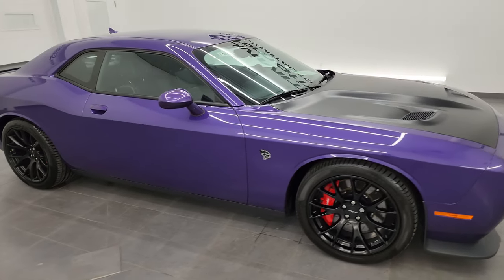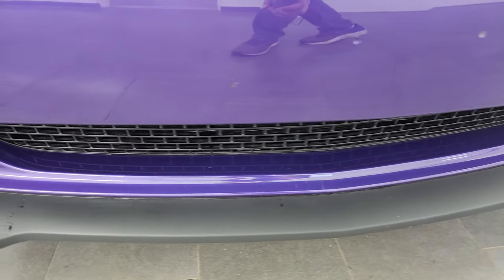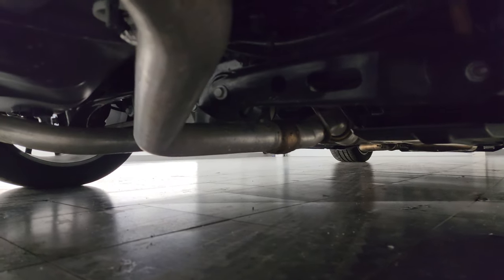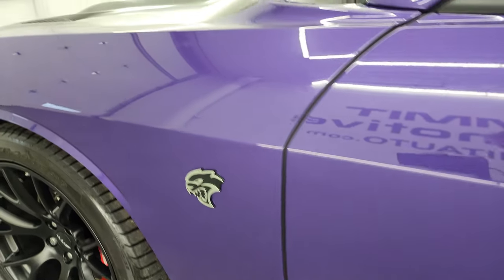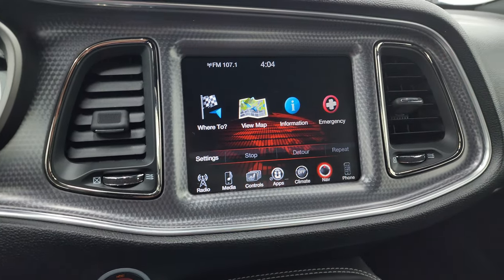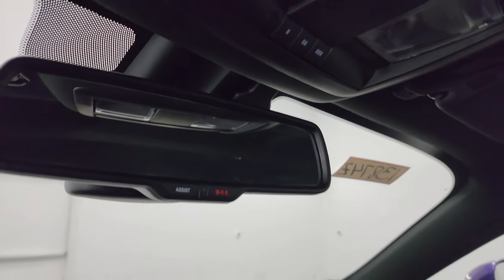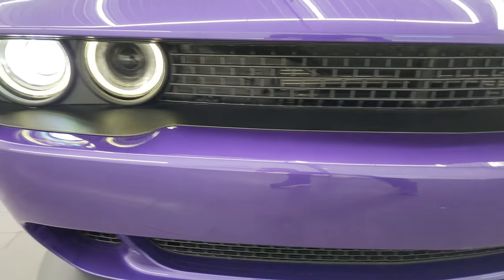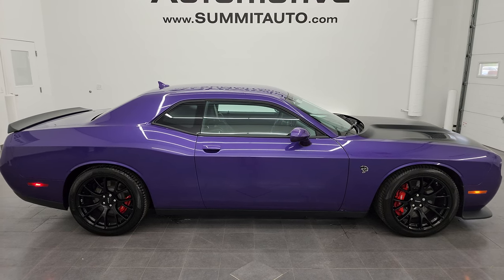2016 DODGE CHALLENGER HELLCAT PLUM CRAZY PURPLE AUTO 4K WALKAROUND 13874Z SOLD!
This 2016 DODGE CHALLENGER HELLCAT HELL CAT SRT IN PLUM CRAZY PURPLE METALLIC FOR SALE IN FOND DU LAC OSHKOSH WISCONSIN 54935 is the vehicle we did walk around review of today.

Thank you for checking out this video of this 2016 DODGE CHALLENGER HELLCAT HELL CAT SRT IN PLUM CRAZY PURPLE METALLIC FOR SALE IN FOND DU LAC OSHKOSH WISCONSIN 54935

STOCK: 13874Z
PRICE: $62,999
MILES: 5,702
MAKE: DODGE
MODEL: CHALLENGER
VIN: 2C3CDZC91GH165971
LOCATION: FOND DU LAC OSHKOSH WISCONSIN, 54937 TRUCKS ON 41

CLEAN TITLE HISTORY! CLEAN CARFAX! 6.2 Liter V8 Hemi Supercharged Hellcat Engine Hell Cat, 707 Horsepower, Two Door Coupe, Hellcat Package Hell Cat, Factory GPS Navigation System, Reverse Backup Camera Rearview Camera, Dual Rear Exhaust, Blind Spot Monitoring with Rear Cross-Path Detection, Power Driver's Seat, Dual Heated Seats, Non Smoker, Air Conditioned Ventilated Seats, Black Ebony Leather Seats, Bucket Seats, Heated Power Mirrors with Blindspot Indicators, Electronic Stability Control Traction Control ESC, Pirelli Pzero 275/40 ZR20 Tires, 20 Inch Rims Premium Wheels, Four Wheel Disc Brembo Brakes, Decklid Spoiler, HID High Intensity Discharge Headlights, LED Running Lights, LED Tail Lamps, Reverse Sensors, Cowl Induction Sport Black Hood, AM / FM Radio Tuner, Sirius/XM Satellite Radio Capabilities Sirius / XM, Uconnect (R) 8.4 AM/FM System 8.4 Inch Touchscreen with AM/FM, 7-Inch Multi-View Display, 911 Assist System, Performance Pages with Timers, Guages, G-Force, and Engine Horsepower and Torque Display, SRT Apps with Track, Sport, and Custom Modes, Race Options with Launch Mode, U Connect Hands Free Bluetooth Hands-Free Phone System Blue Tooth, Auxiliary MP3 Jack Portable Audio Connection, Factory Subwoofer, SD Card Slot, USB Jack Portable Audio Connection, Enter-N-Go System Keyless Entry System, Keyless Entry with Factory Remote Start, Push Button Start, Rear Window Defroster, Driver and Passenger Front Air Bags, L.A.T.C.H. Child Safety System, Side Curtain Air Bags SRS Safety Restraint System, Heated Steering Wheel Multi-Function Steering Wheel Controls, Homelink System with Three Programmable Buttons for Garage Doors, Lighting Systems & Security Systems, Compass, Outside Temperature Display and Mileage Display, Dual Multi-Zone Climate Control , Fold Down Rear Seats, Factory Floormats, Machined Metal Dash Trim, Woodgrain Door Trim, Air Conditioning AC, Cruise Control, Power Locks, Automatic Headlights Autolamp, Power Tilt/Telescope Steering Wheel, Plum Crazy Purple, CLEAN AUTOCHECK! Very very clean inside and out! This is one of the sharpest 2016 Dodge Challenger Hellcats we have ever had on our lot! Make your move before this super clean ride is gone!

STOCK: 13874Z
PRICE: $62,999
MILES: 5,702
MAKE: DODGE
MODEL: CHALLENGER
VIN: 2C3CDZC91GH165971